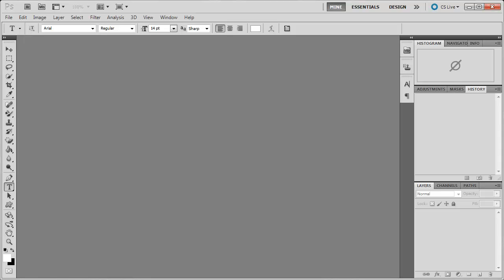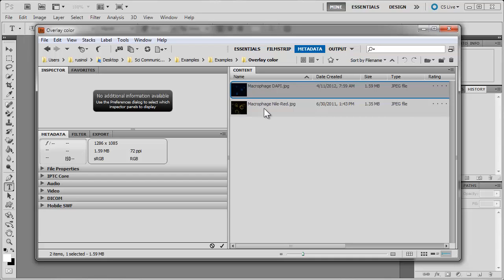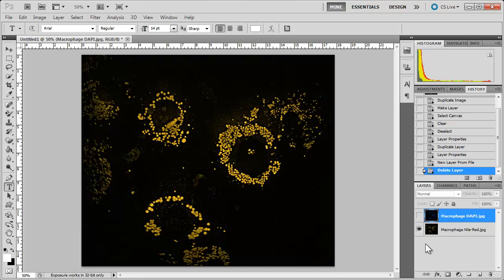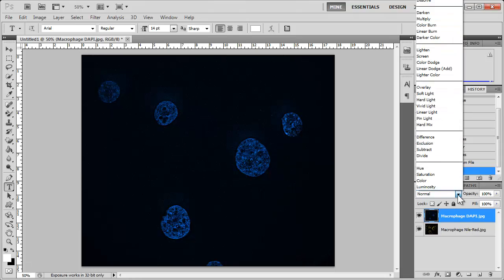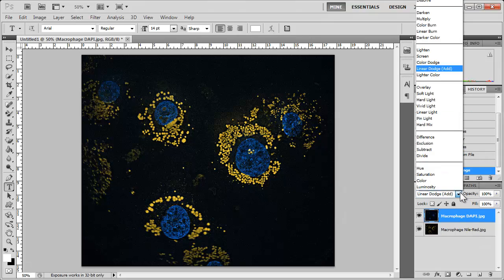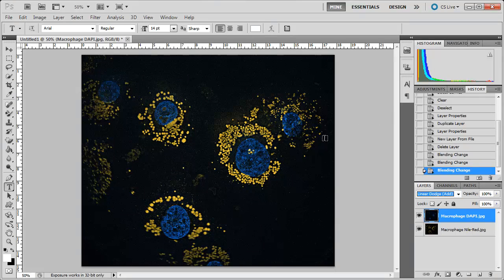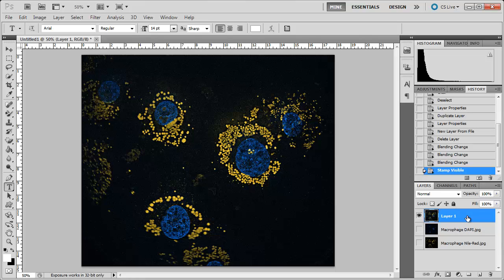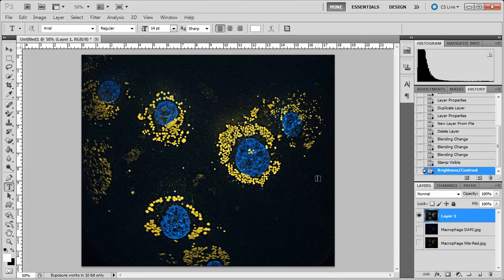Photoshop 1 Overlay of color images